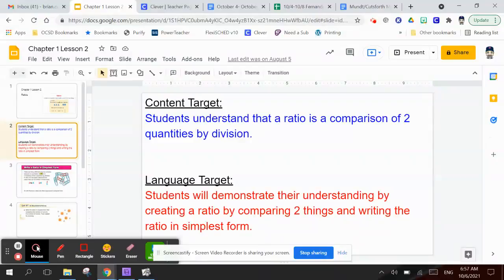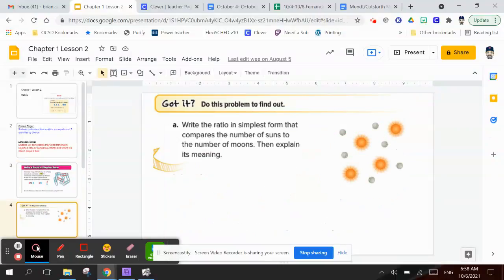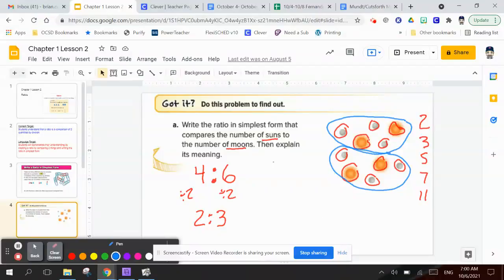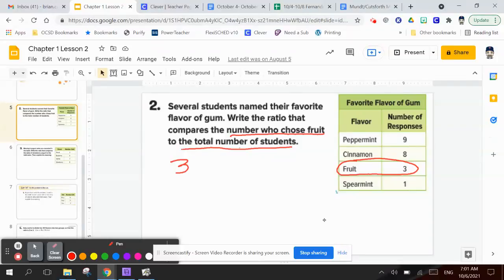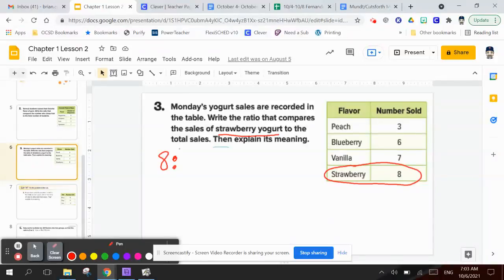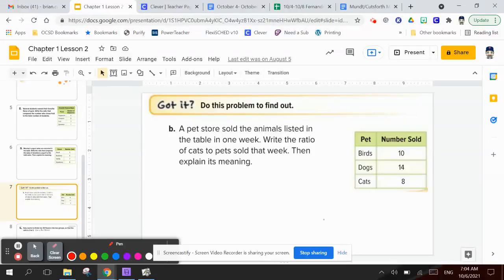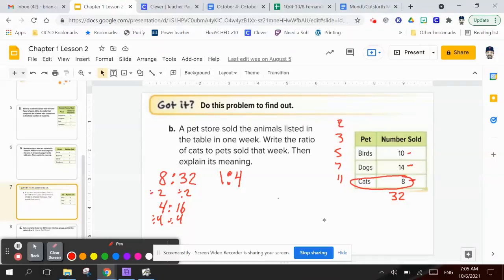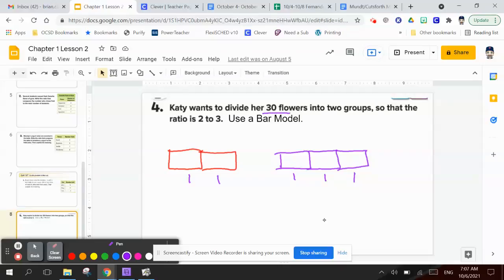EMS6: Chapter 1 Lesson 2